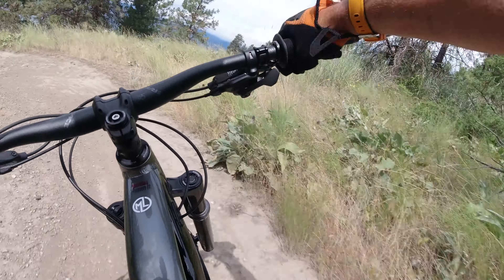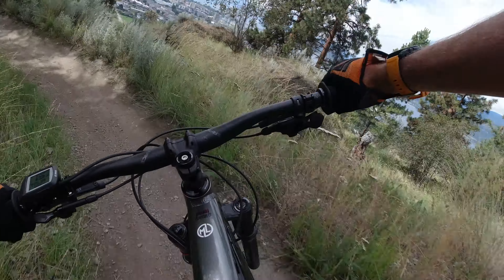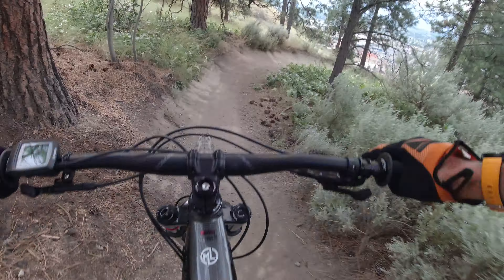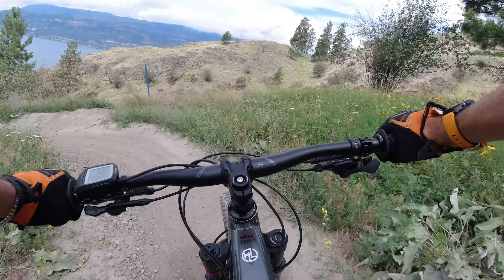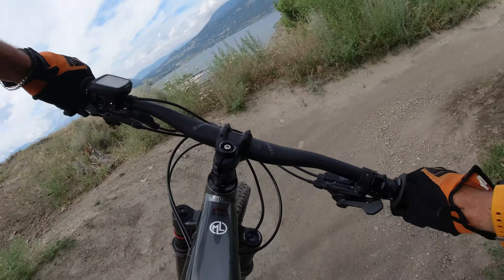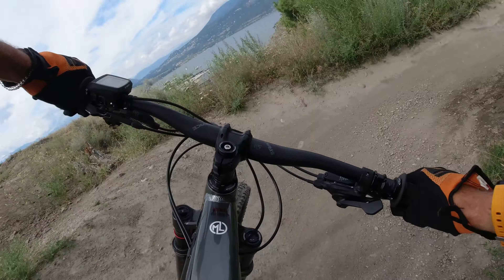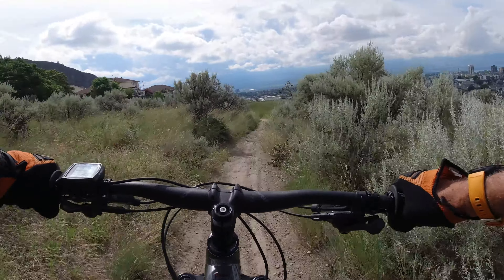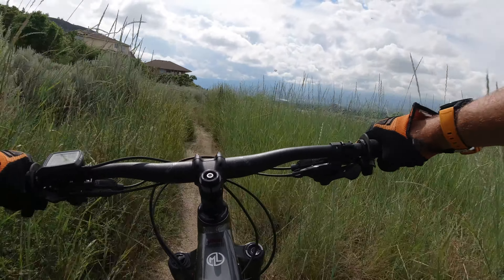Niner RIP e9 - First Ride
The bikes came off the truck yesterday, our bike guru Dave built up the first one and Todd had to get out first thing this morning for a rip to see what all the hype was about. This isn't an official review or anything, more like a first impression. And in the words of the World's latest Niner fan, it was "Love at first bike!"